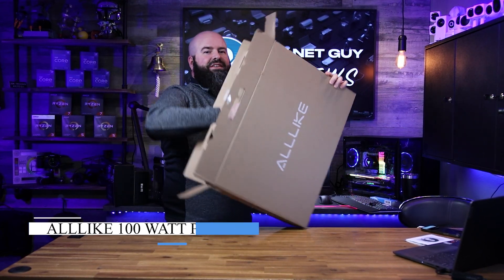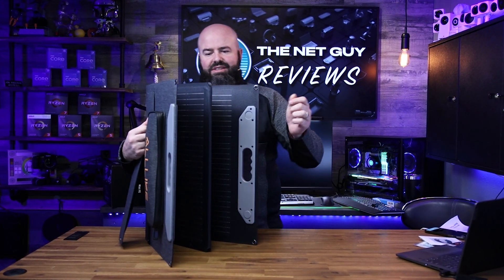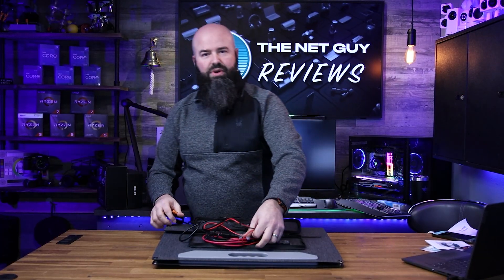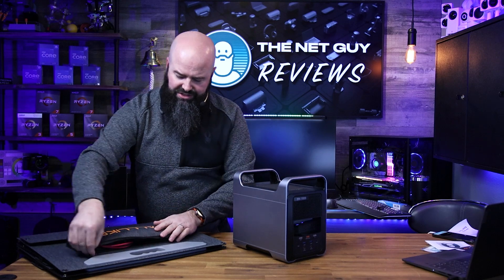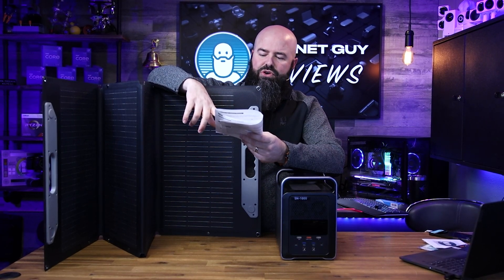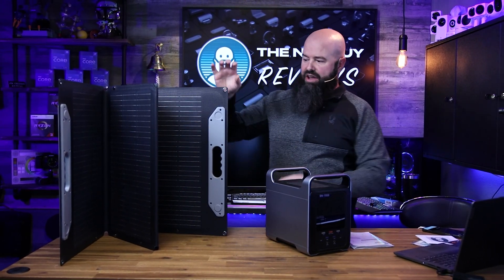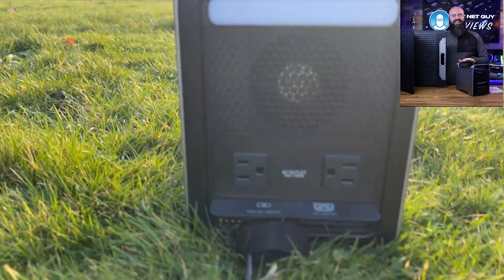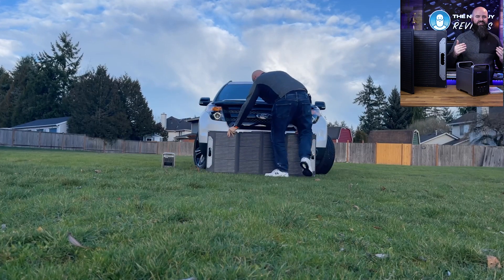100 Watt Portable Solar Panel with MC4 and XT60 Connectors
Want to add 100 watts of charging power to your portable power bank or solar energy solution easily? The new 100 Watt portable panel from Alllike is an easy way to boost your power without breaking the bank.  Tough, affordable, and convenient are the three words I would use to describe their product.

Alllike 100 Watt Portable Panel 🛒 (Amazon)